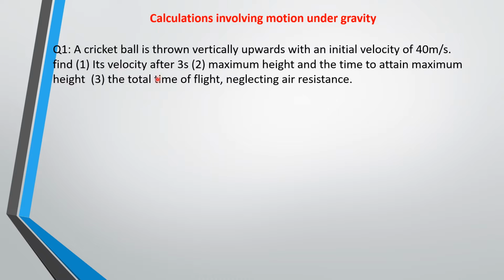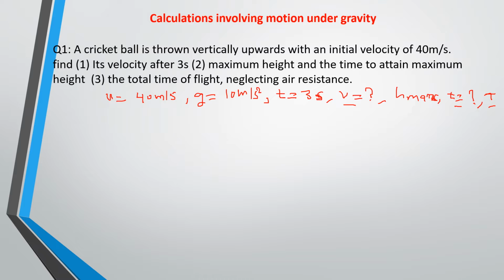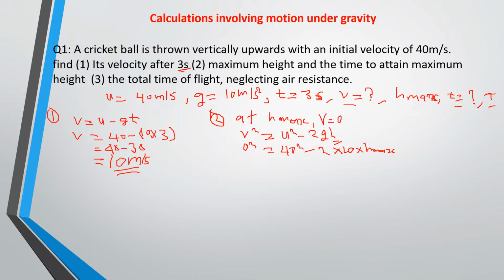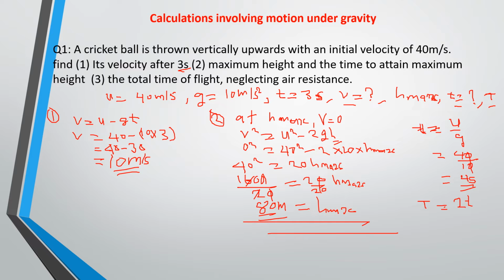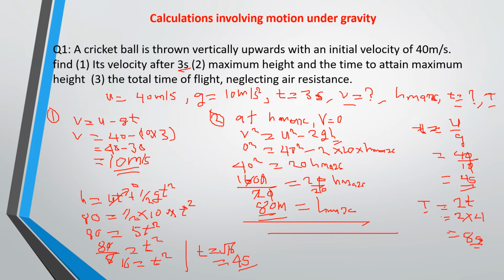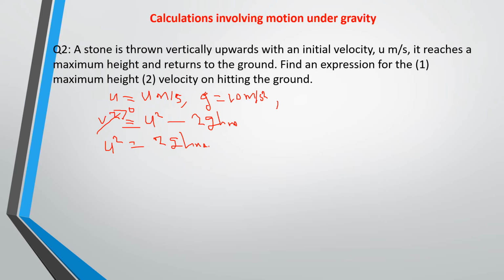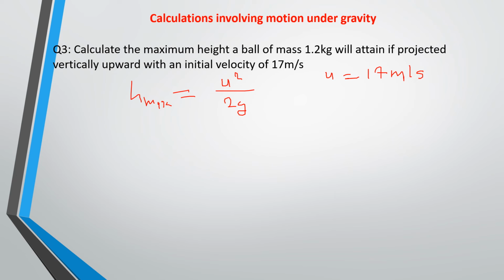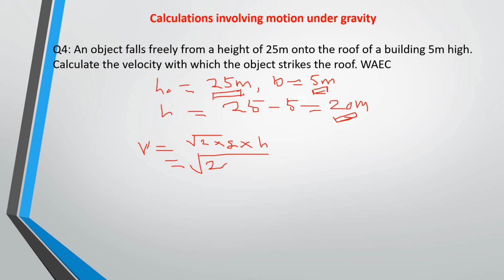Calculations involving motion under gravity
This lecture will treat calculations involving motion under gravity.